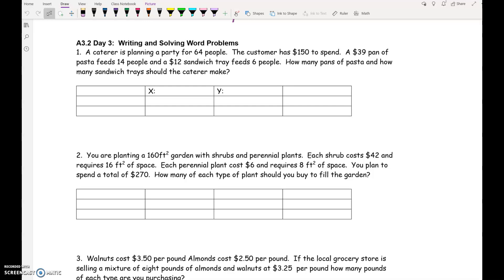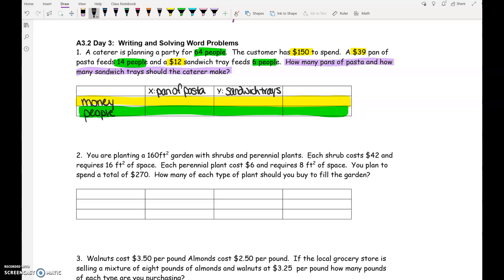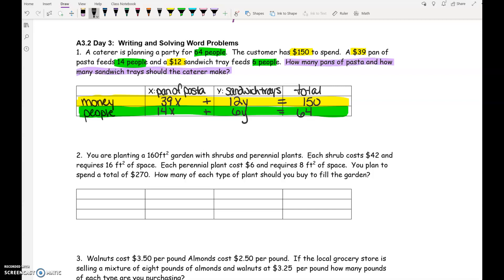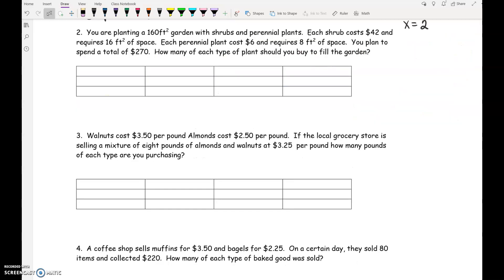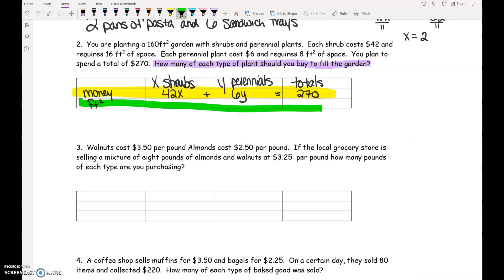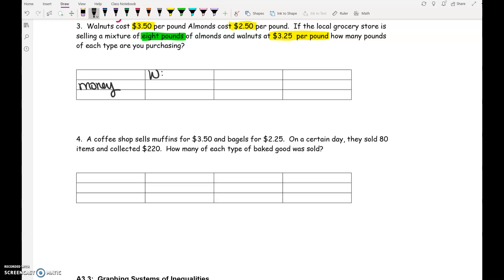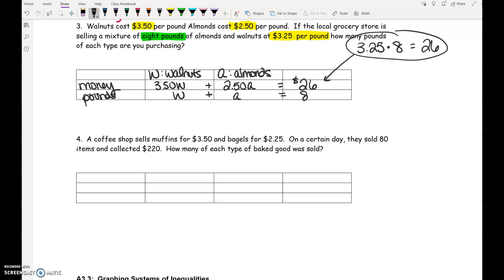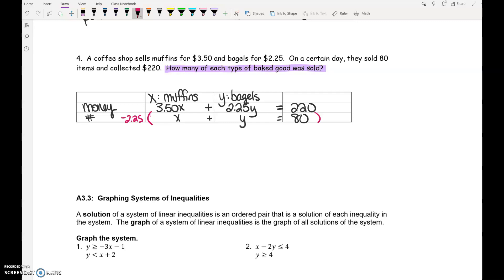Alg 2 A3.2 Day 3 System of Equation Word Problems